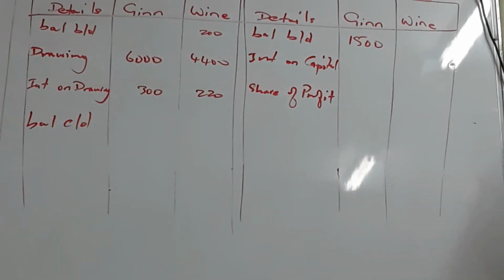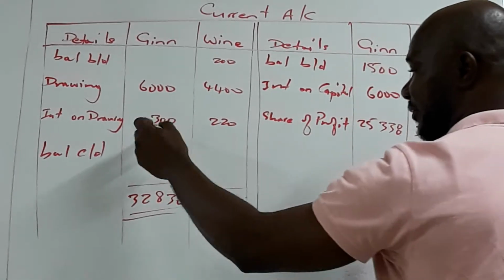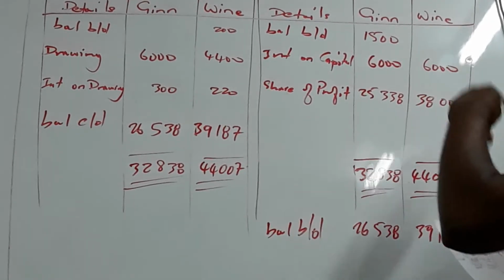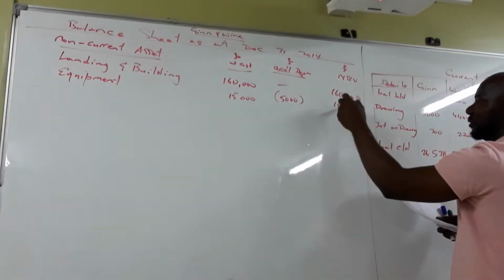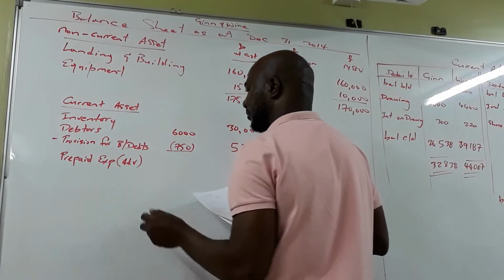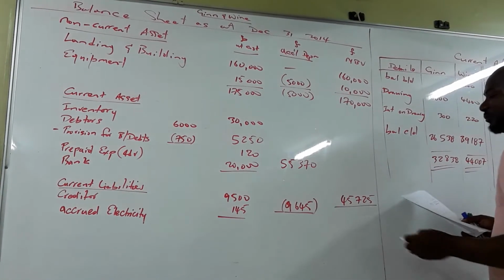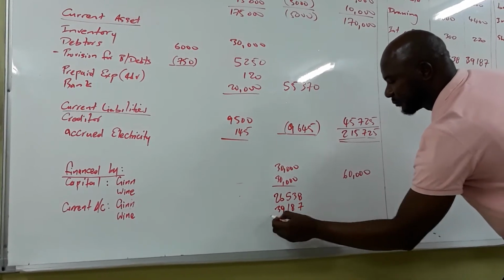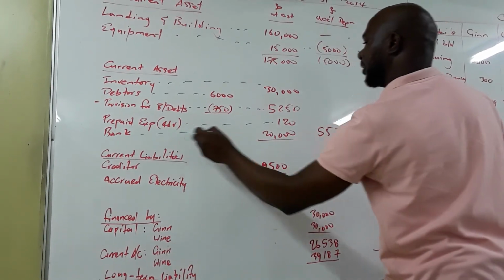Partnership tutorial 2